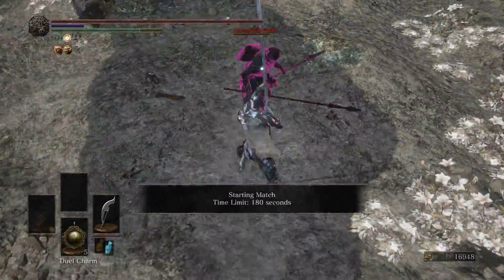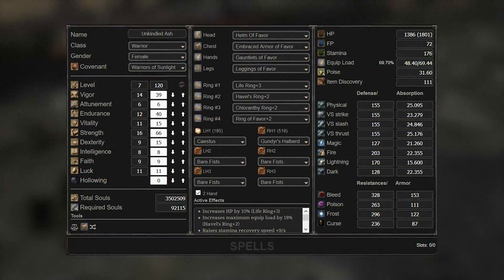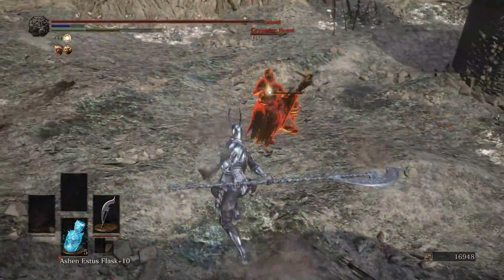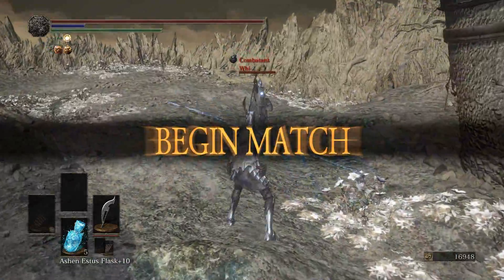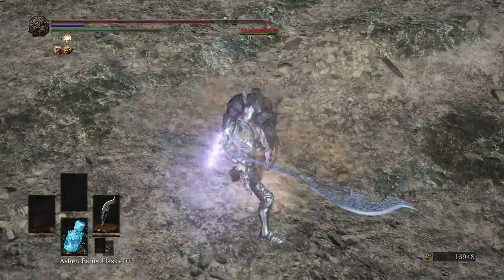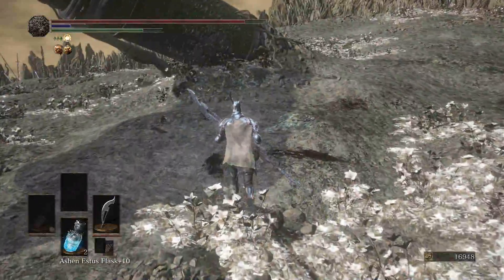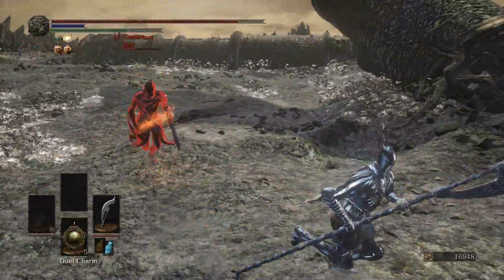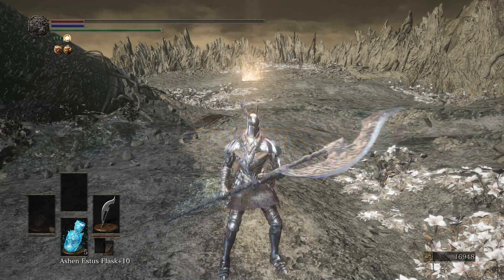The Champion's Halberd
Gundyr's Halberd is my favorite in the game, and I'll show you why. Also, memes.